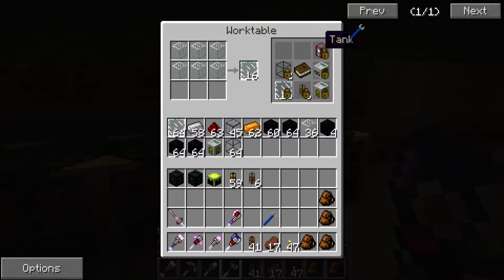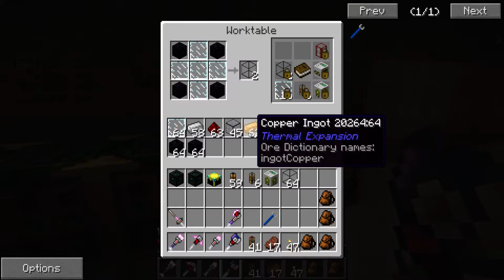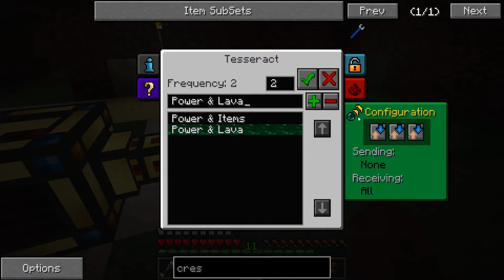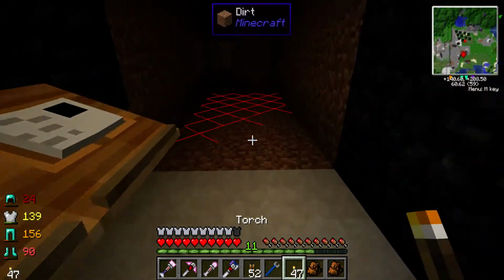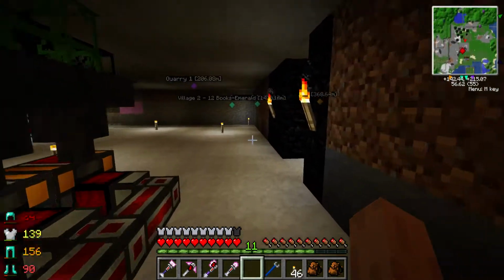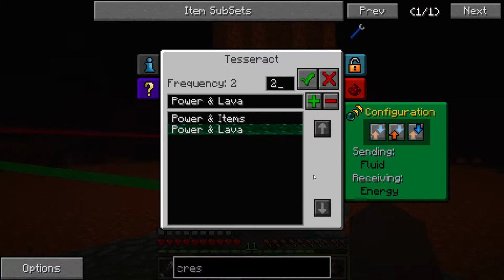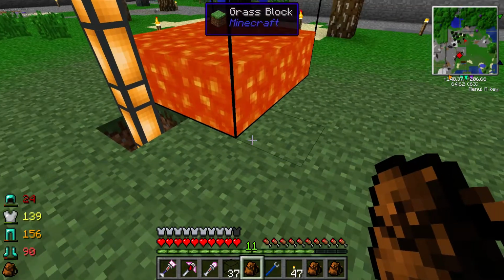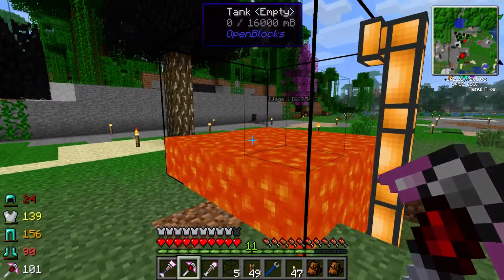Minecraft, FTB, Monster - Tutorial/Let’s Play - Episode 15 - Pumping Lava from the Nether!!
Welcome to "Episode 15" of my "Minecraft, Feed-The-Beast, Monster" "Tutorial/Let’s Play" series. In this episode we start pumping lava from the nether, and start work on our epic "Open Blocks" tank. I hope you enjoy this episode as much as I enjoyed making it for you. :o)